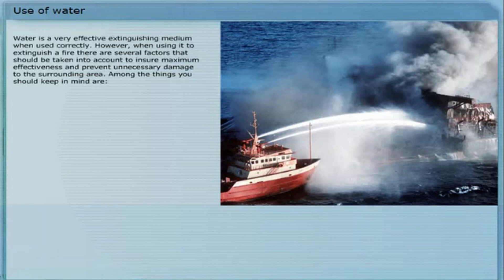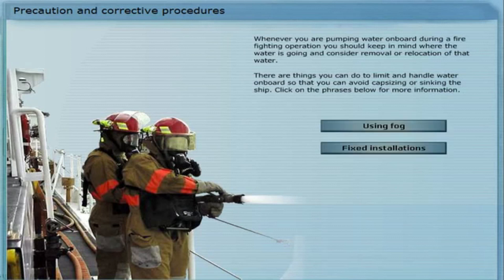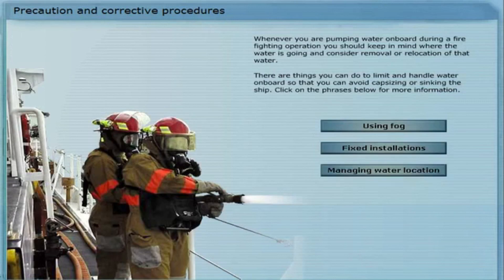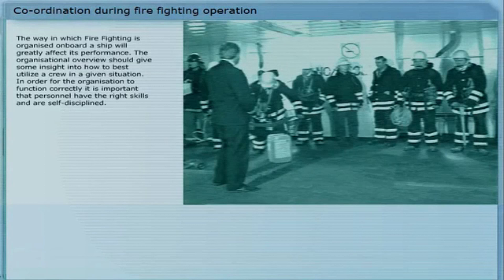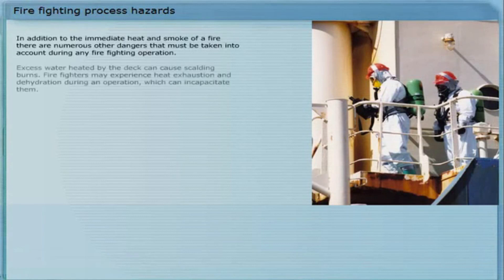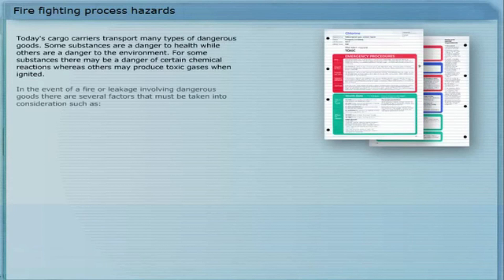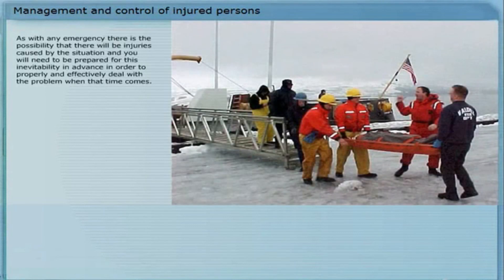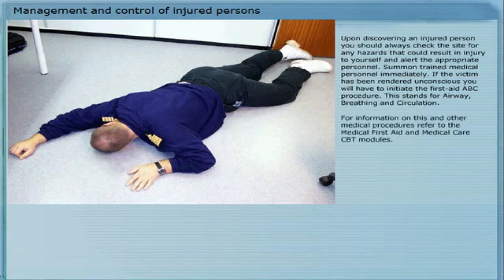AFF - Controlling Fire Fighting Operation Aboard ships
This video is all about Controlling Fire Fighting Operation aboard ship